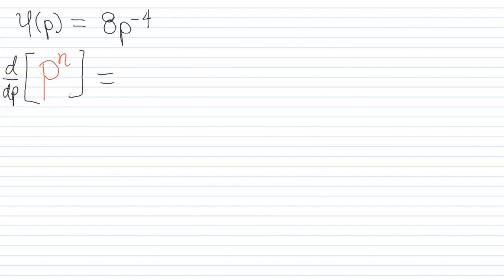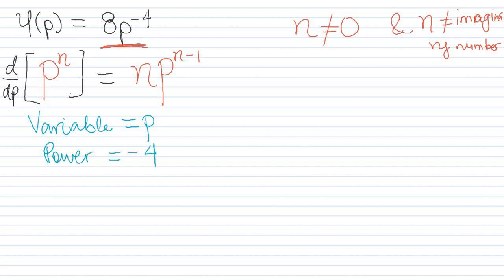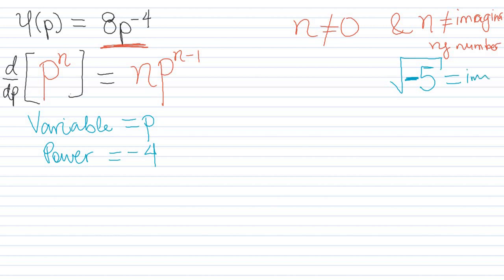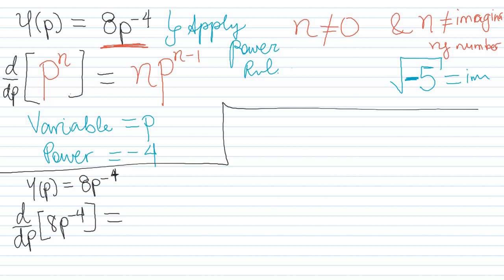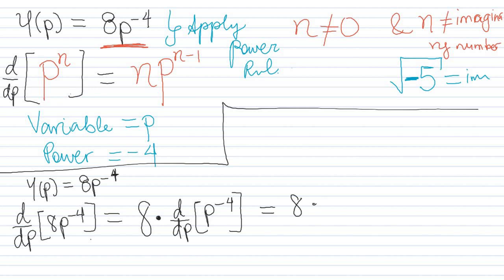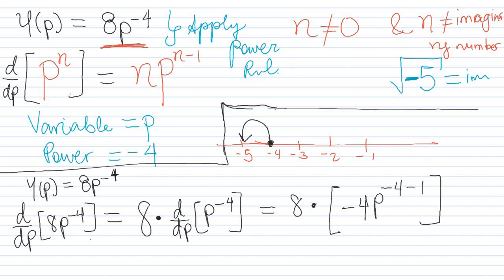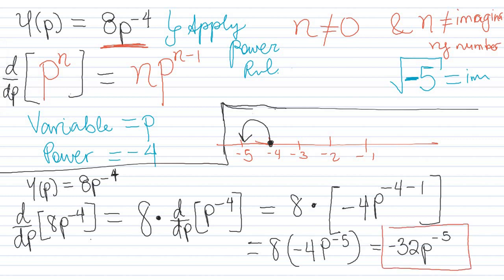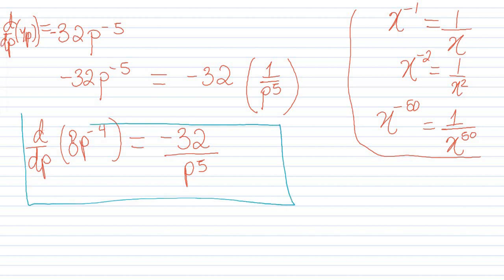How to EASILY APPLY Power Rule | Learn Power Rule to GREATLY Understand It (Episode 7)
Salam, In this video, I will teach you How to EASILY APPLY Power Rule, Learn Power Rule, and Study Power Rule in a way to Understand Power Rule.

This is Episode 7 of the POWER RULE SERIES in which we solve a function making sure to do a deep-dive into the concept of powers of variables in Calculus, the sum/difference derivative general formula as well as how to derive functions that are multiples of constants. Each episode of the POWER RULE SERIES involves solving a unique question in detail for the purpose of deeper understanding and instilling confidence. The uniqueness of this question is that the power of the variable of the function is a negative whole number.